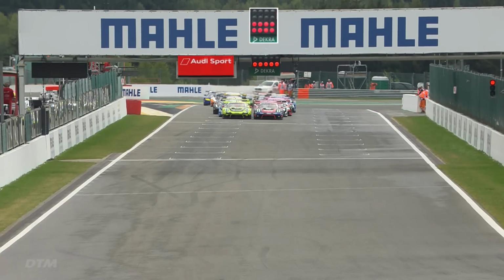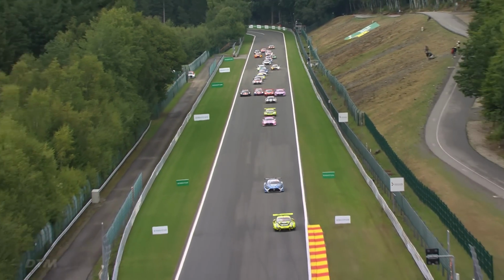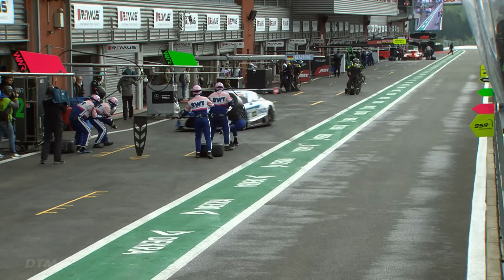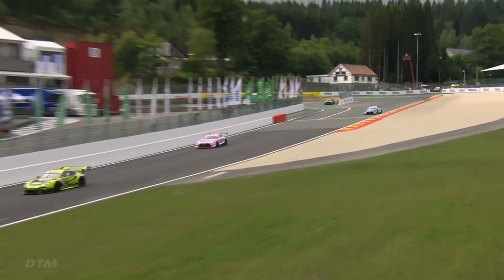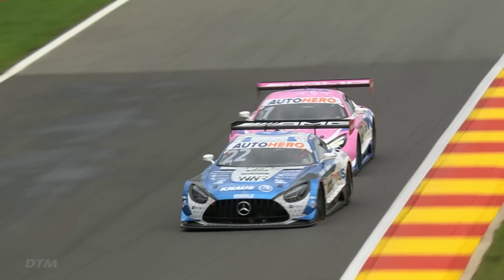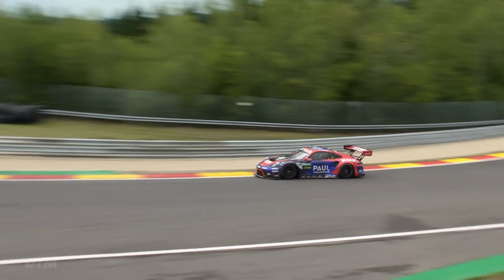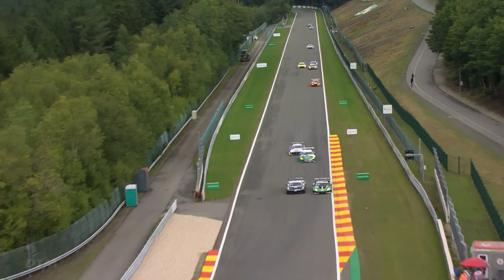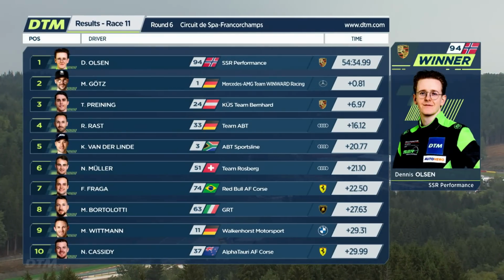Next first win ! | Highlights DTM Race 1 - Spa-Francorchamps | DTM 2022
Enjoy the Highlights of DTM Race 1 at Spa-Francorchamps from the sixth DTM racing weekend from season 2022.

▶ Don't miss any live stream action!

👉 Can't find the streams from Spa-Francorchamps? Check